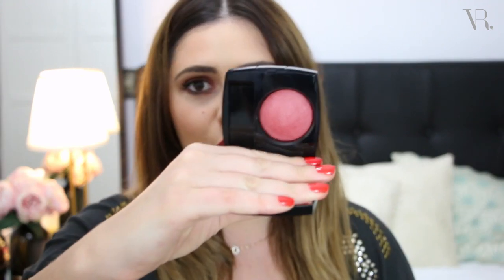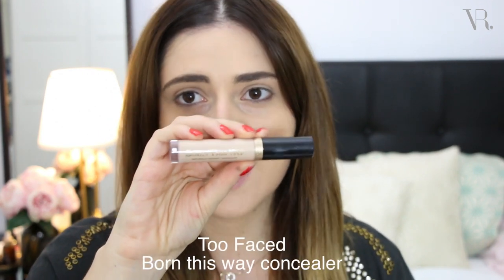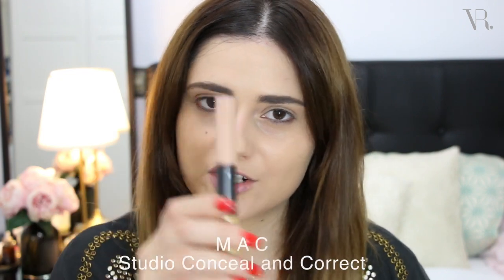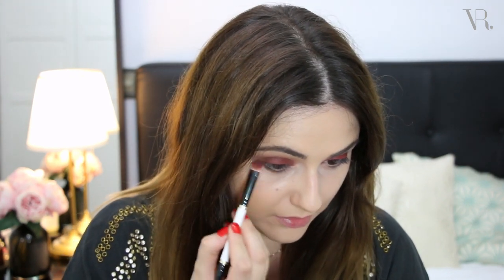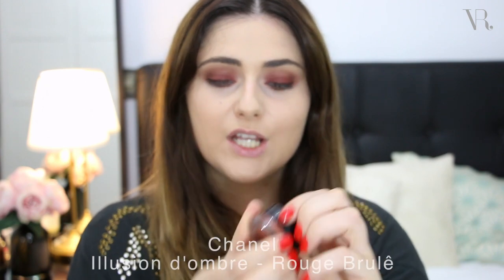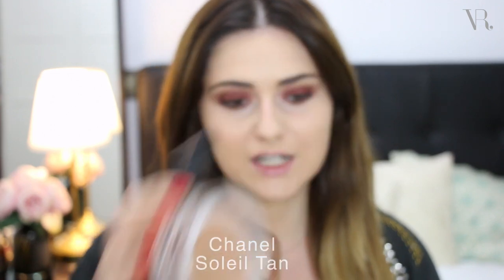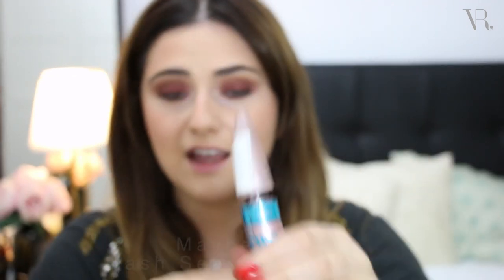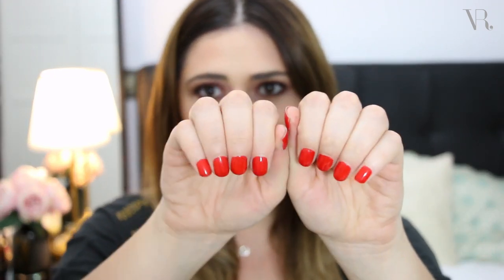Chanel Le Rouge Collection Tutorial & Review!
Tutorial and Review on the Chanel 2016 Fall collection -  Le Rouge